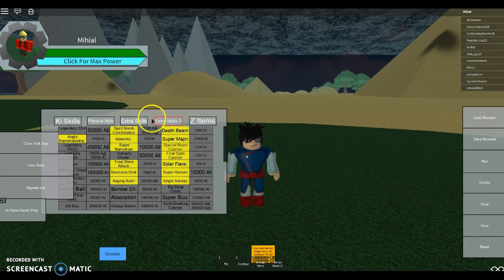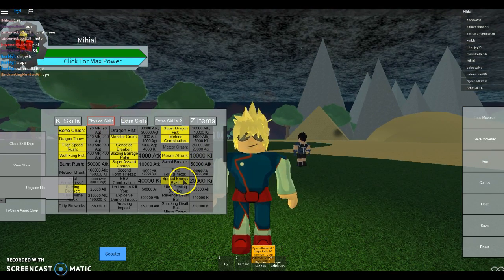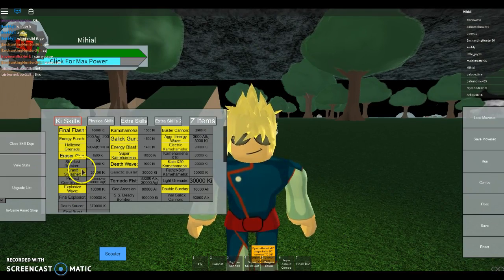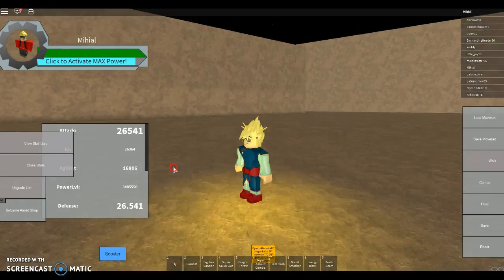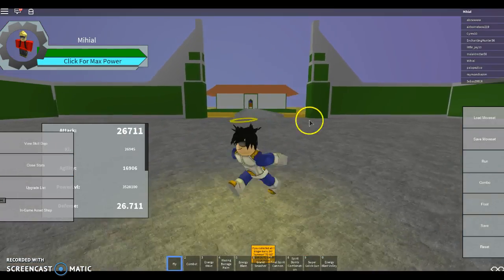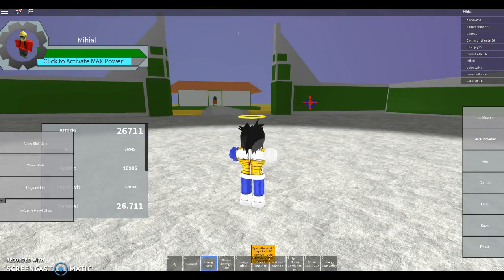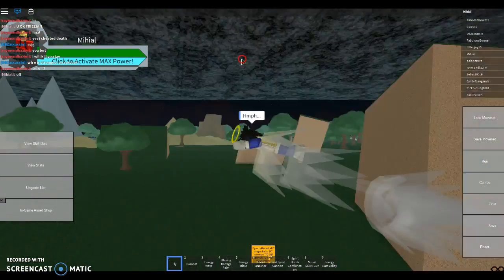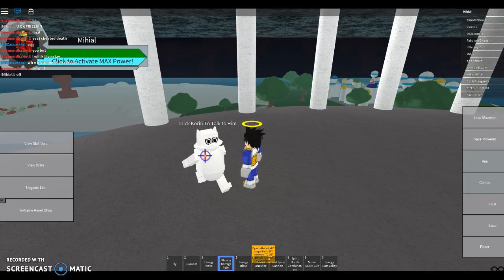ROBLOX: Dragon Ball Online Ep5 SSJ Training